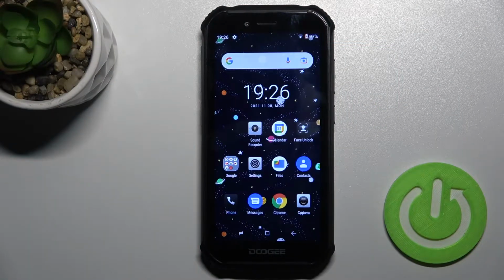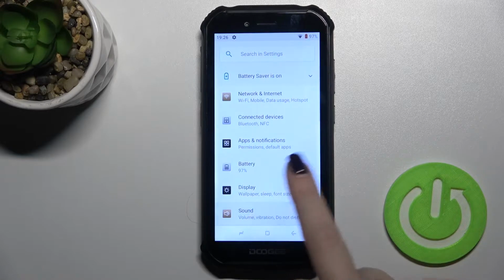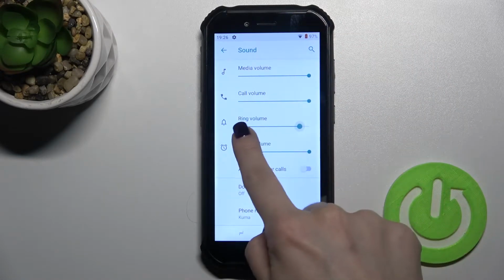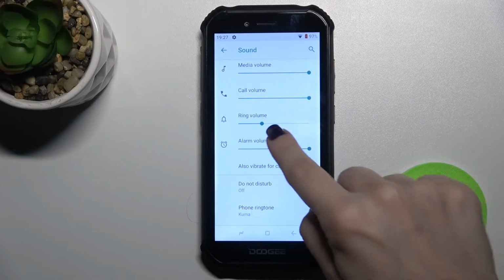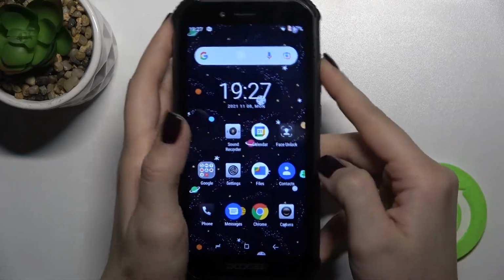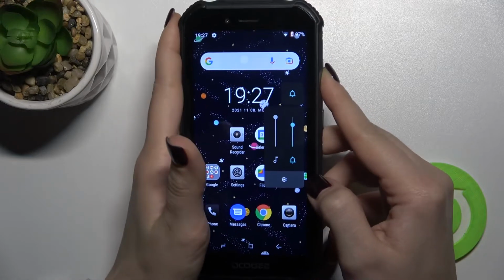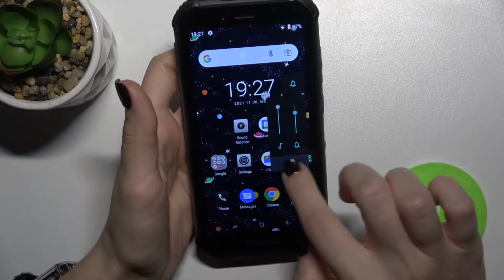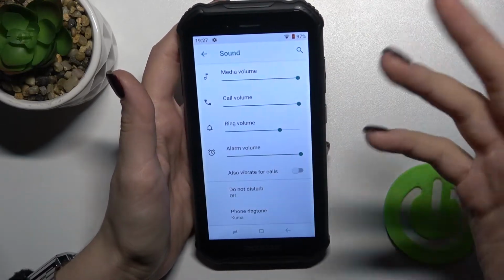How to Adjust Ringtone Volume on DOOGEE S40 - Setting Volume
Find out more about adjusting Ringtone Volume on DOOGEE S40:
This video will show you how to adjust Ringtone Volume on DOOGEE S40. You will learn how to access the sound settings and then turn down / up or completely disable the Ring Volume. If you want to know more about your Doogee S40, visit our YouTube channel.

How to Set Ringtone Volume in Doogee S40? How to access sound settings in Doogee S40?  How to Change Ring Volume in Doogee S40?